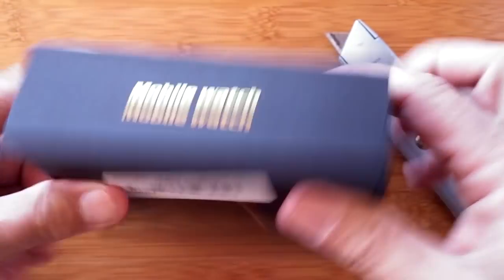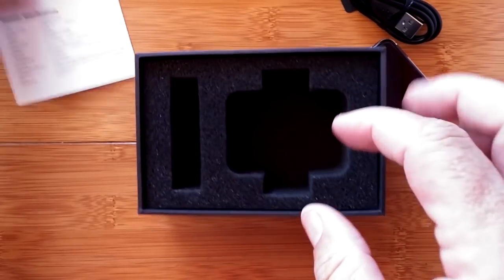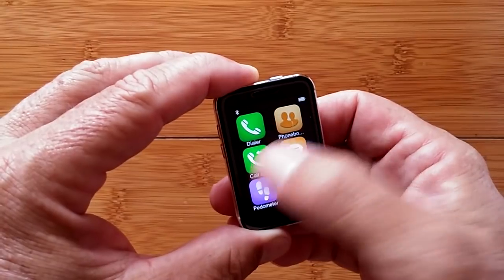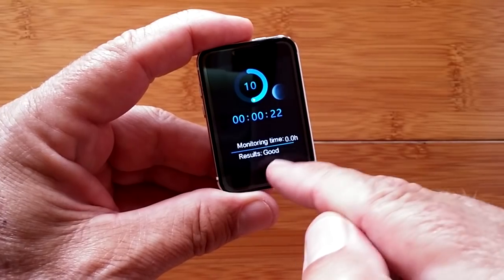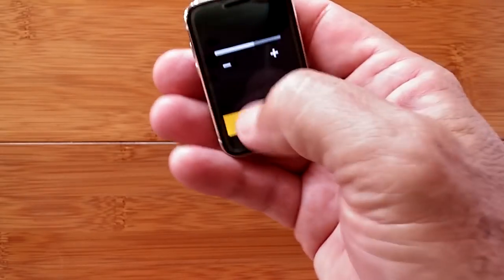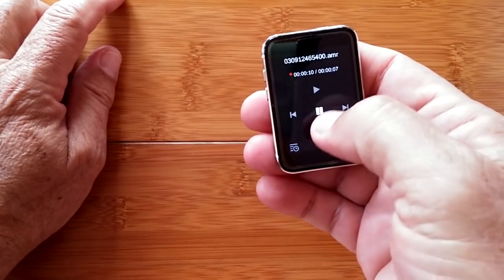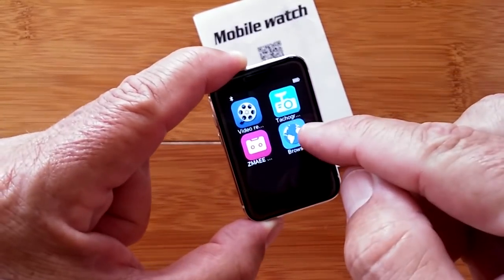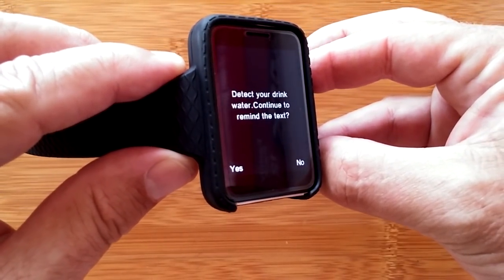Bakeey i5S Large Rectangular 2.2” Screen Dual-Mode Convertible WATCH/PHONE: Unboxing & Review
This i5S smartwatch has been provided by Banggood for review. Many thanks to our viewers for making this YouTube site popular and to Banggood for their support. If you are interested in purchasing this i5S smartwatch, please use the link listed above. It will help us receive more watches to review for you in the future. Thanks!

DESCRIPTION
Here is what you get if you combine the No.1 G7 convertible watch/phone with the LEMFO LEM4/DM98. It’s more like the G7 internally as a dual-mode device, but more like the LEM4 in overall size and physical appearance. You really can’t tell that this is a Bluetooth capable phone until you actually tether it, then the dialing apps change to reflect both SIM and Bluetooth calling support.

Unfortunately the tethering app, only accessible from scanning the QR code, doesn’t install in my Android phone and there’s no version in the Google Play Store, so there’s no way to demo the tethering aspect beyond phone call tethering (in the full review). Hopefully this will be fixed by the time you are reading this and you can successfully tether your i5S.convertible